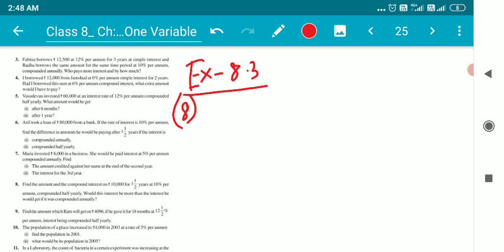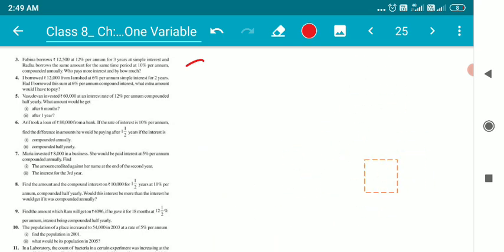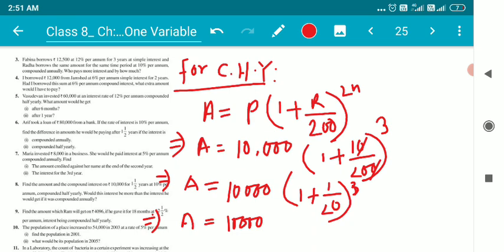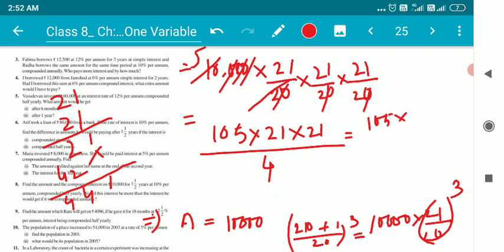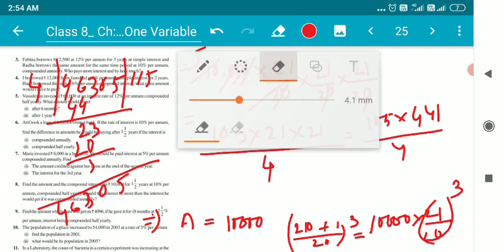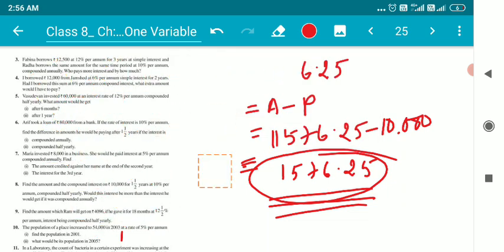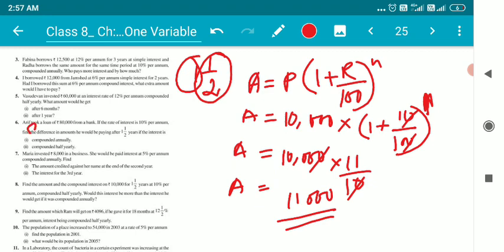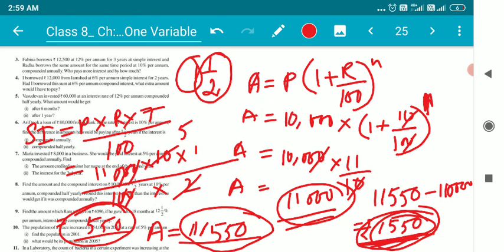Class 8_ Ex:8.3_ Compound Interest